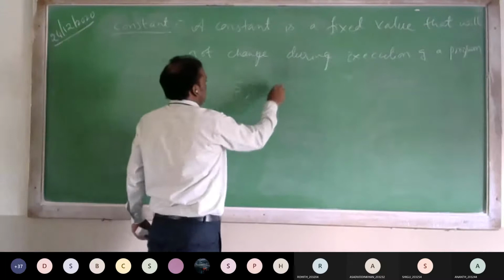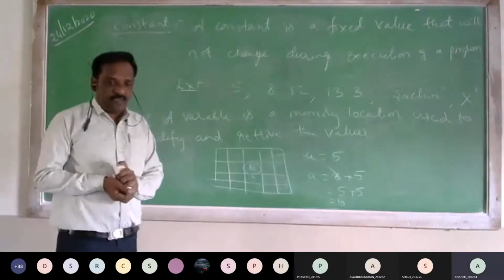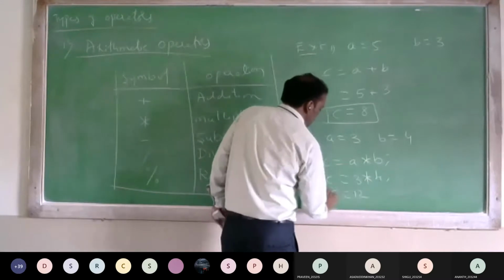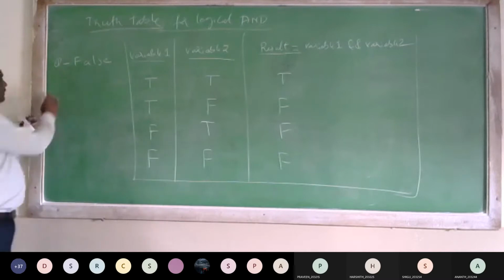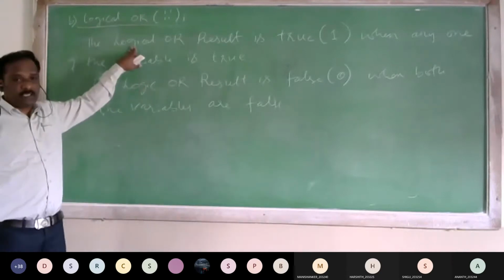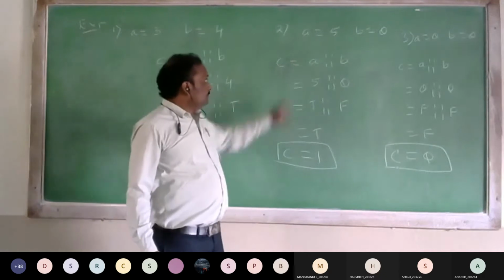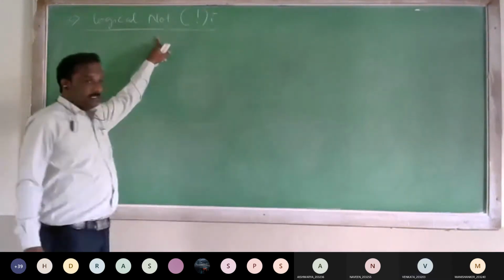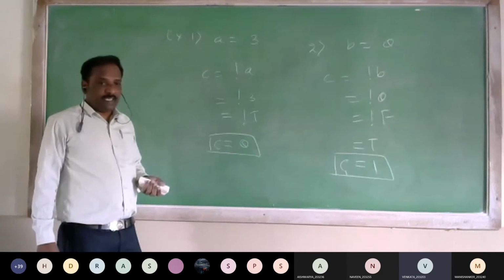5. Arithmetic and Logical operators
Definition of constant, variable, operator, expression, Arithmetic and Logical operators